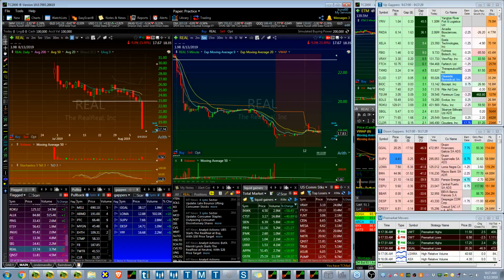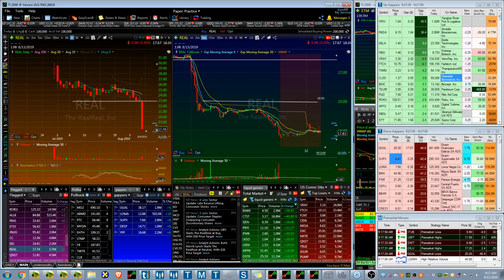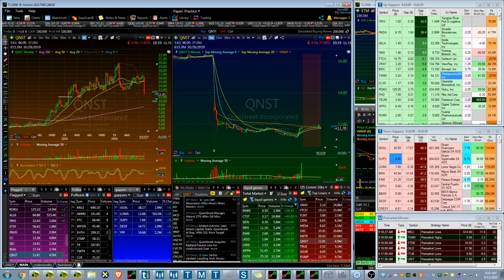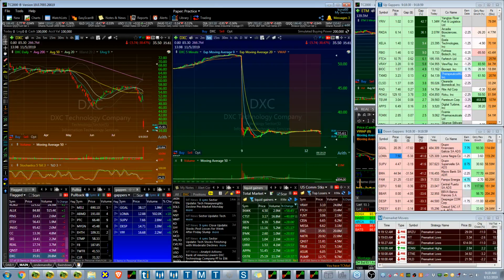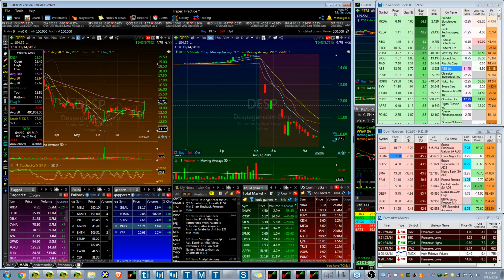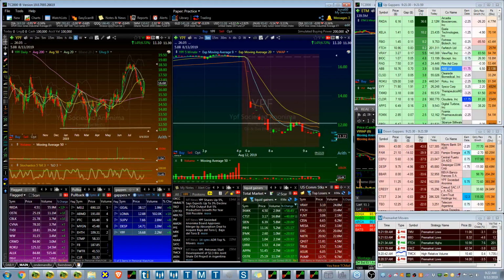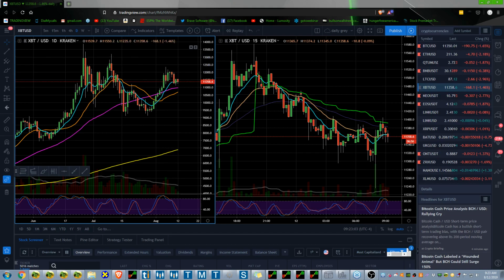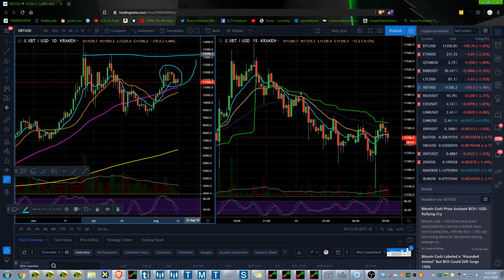Pre-Market Watch-List With Kunal | August 12th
Come join us Monday, Wednesday, and Friday's from 9:15-9:30 as we go over our watch-list for the day. If you want to join our growing day trading community featuring our interactive multi-channel chatroom, on-demand education, live mentoring, and more, visit: